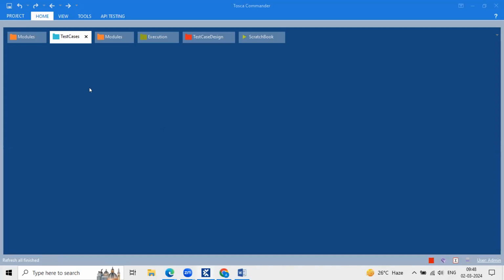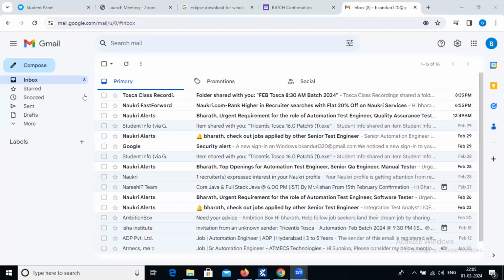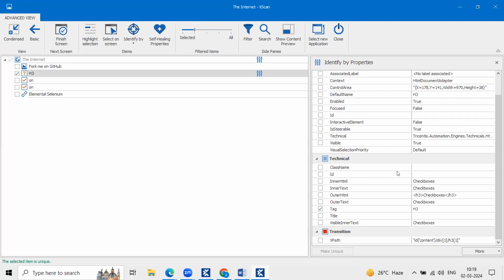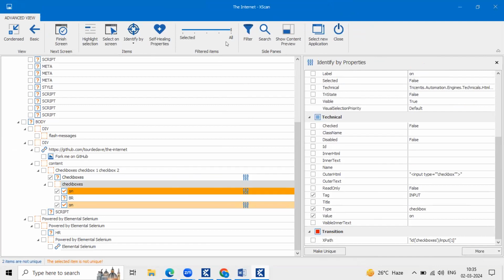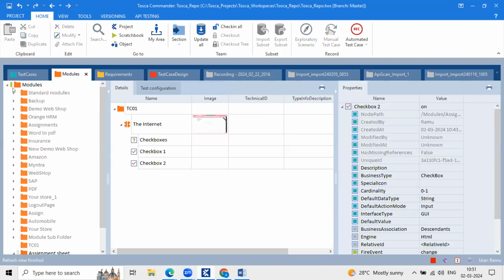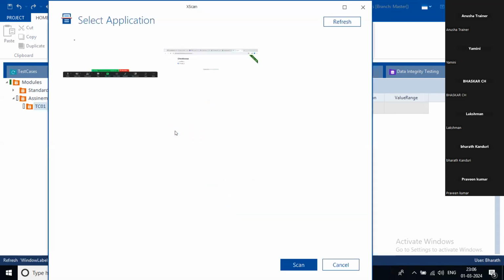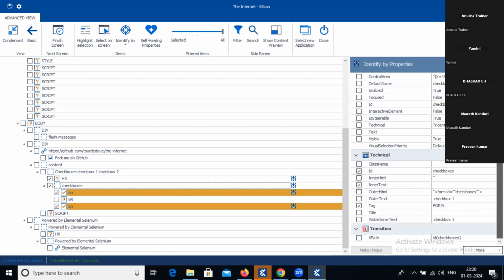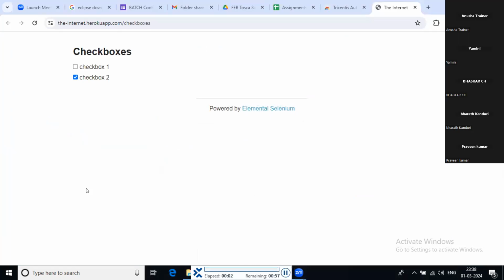5) Tosca Automation Class 02/03/2024